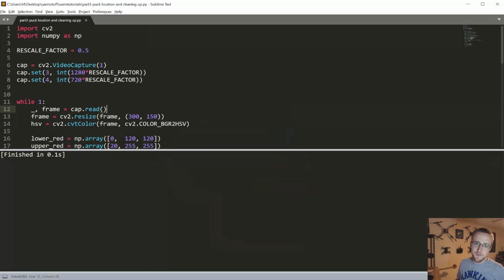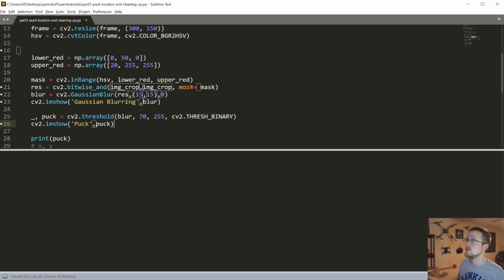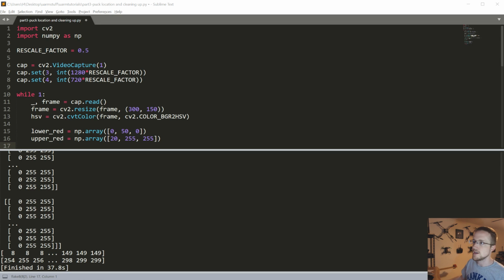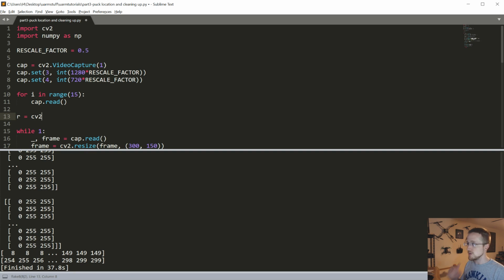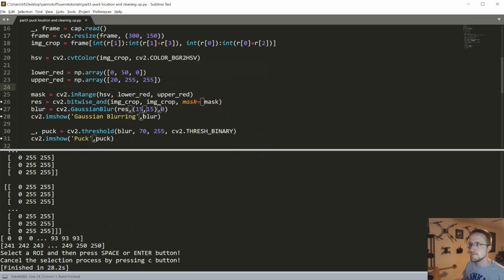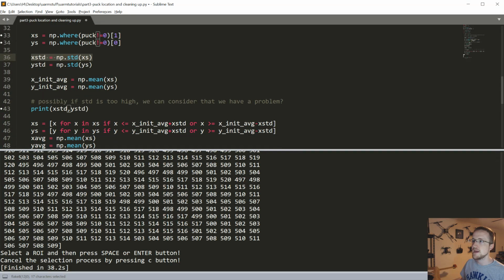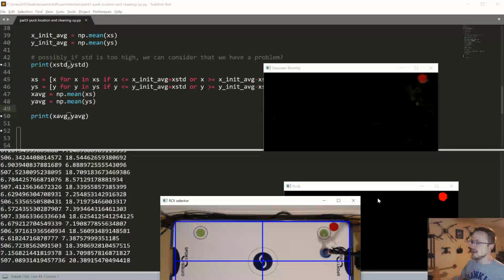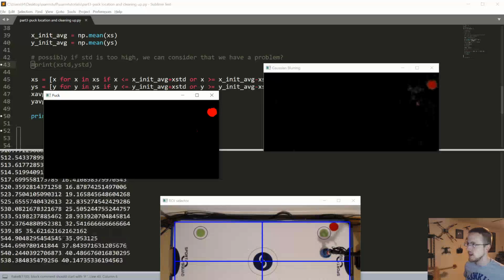Puck location and cleanup - Teaching a Robotic Arm to Play Air Hockey p.3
Using Python to determine the actual puck's location and cleaning up the data feed that we'll be assessing.